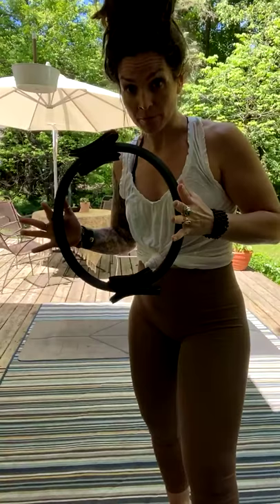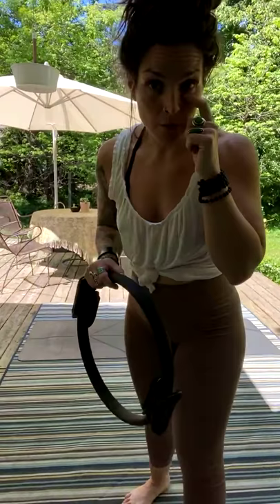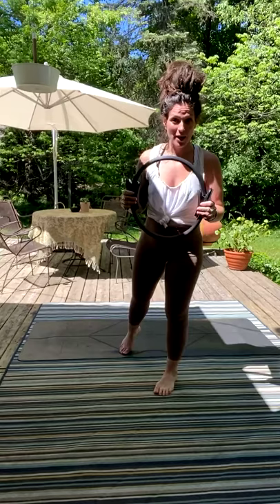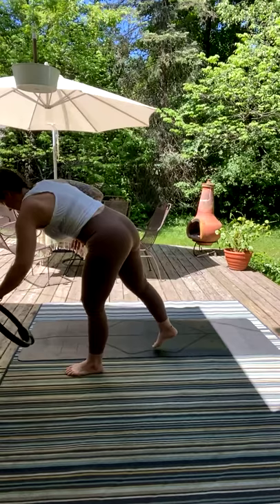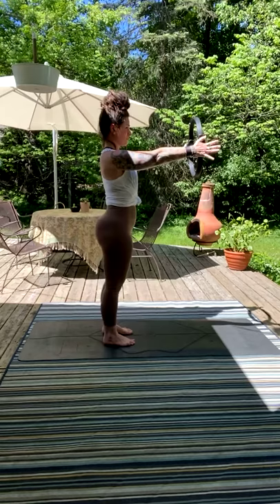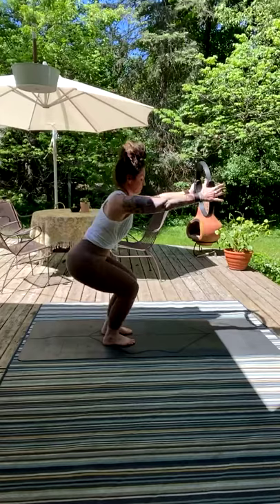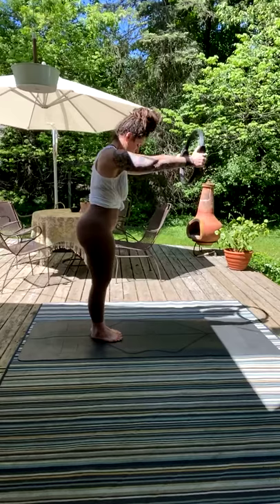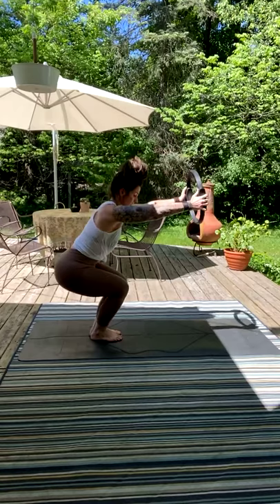Full-body classical Pilates w/ring (45 min)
Enjoy this full-body Pilates class utilizing a ring (or ball) for 45 mins.